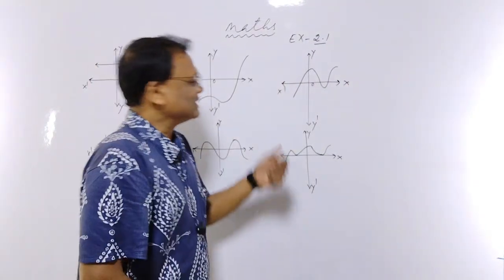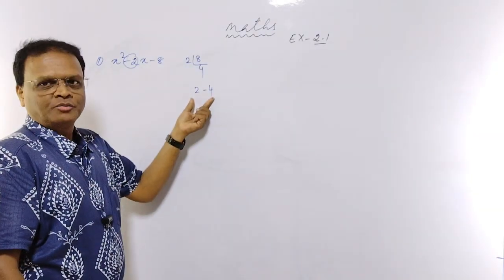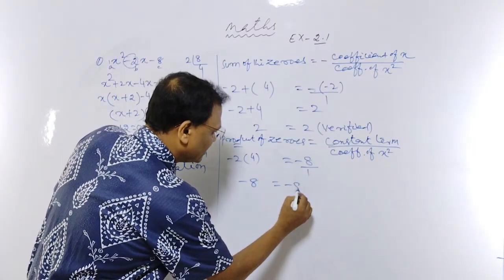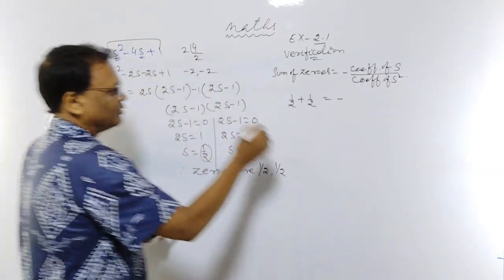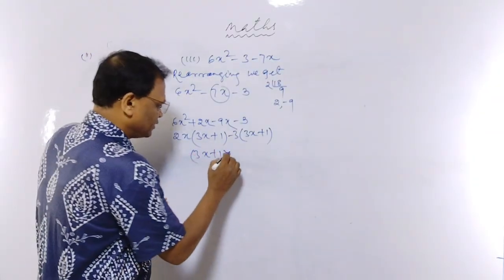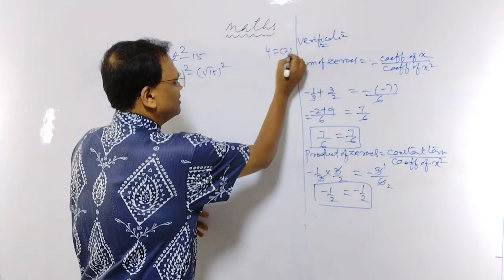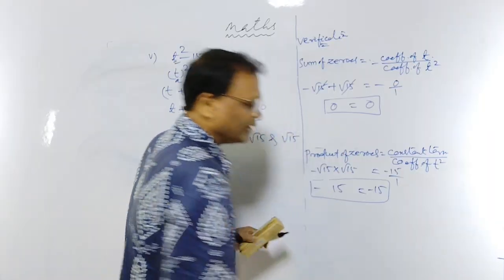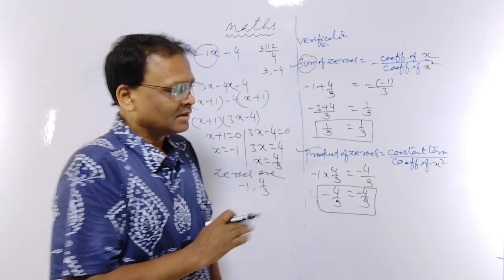Class X Maths |Polynomial Ex- 2.1 & 2.2 CBSE | By Kalicharan Sir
Dear all,
From polynomial chapter finding zeroes and relation between zeroes and coefficients are very important for specially BOARD Exams.Almost each year it repeats frequently so try to go through the video properly and do the practice it will give you confidence to secure good marks in exam.